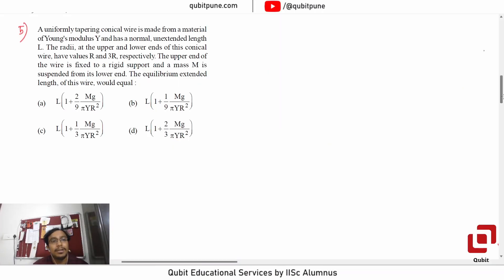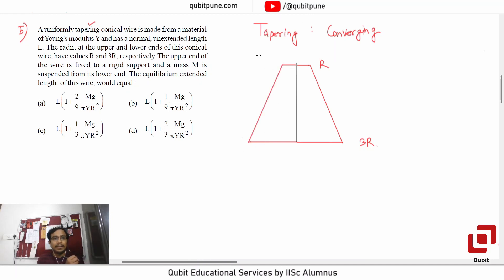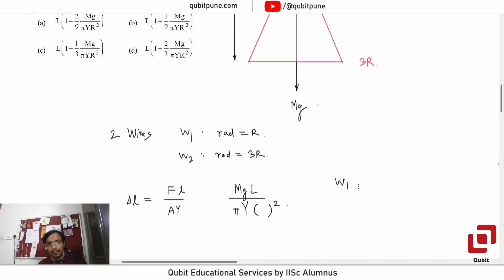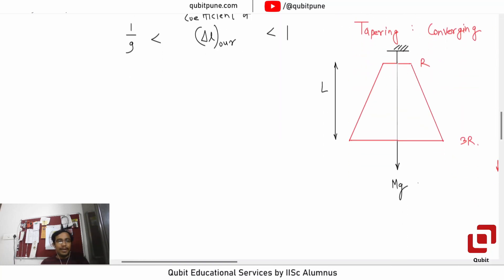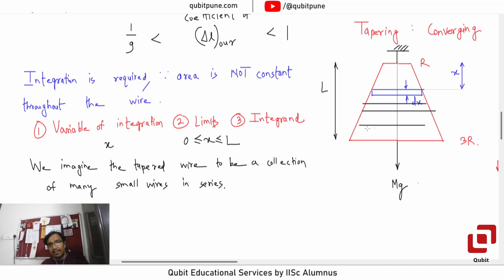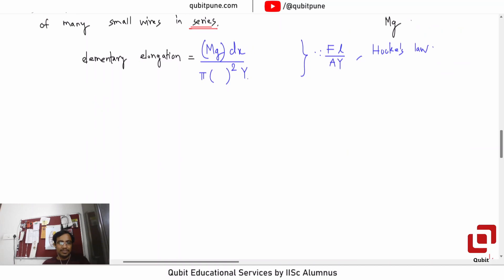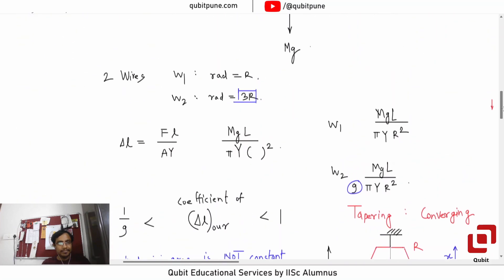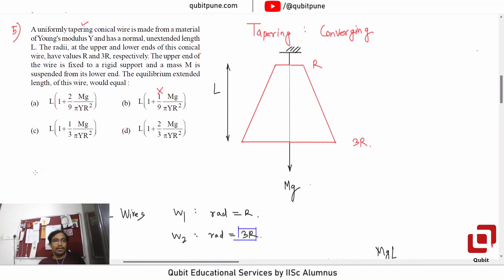INTEGRATION in Physics | Mechanical Properties of Solids MCQ 3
Improve your performance by joining the Concepts Development Programme (CDP) for JEE, IISER Aptitude Test and NEST!